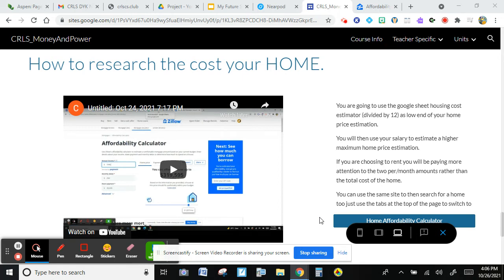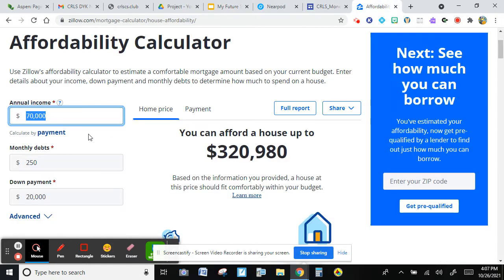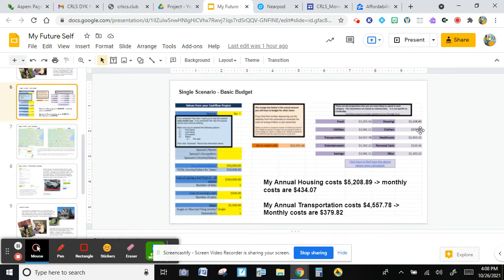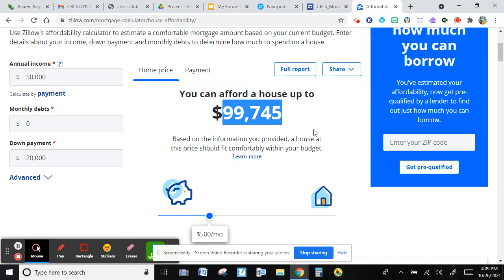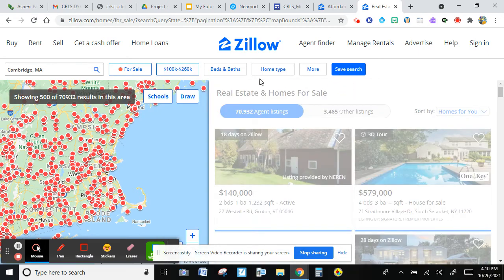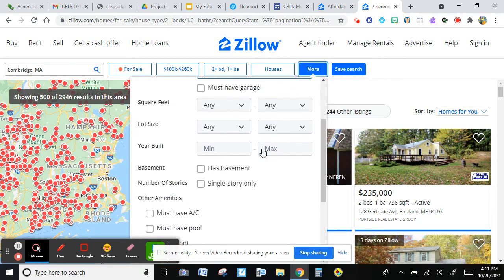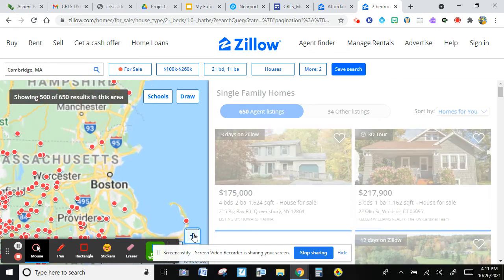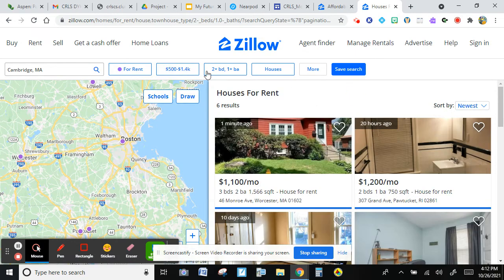Untitled: Oct 26, 2021 4:13 PM